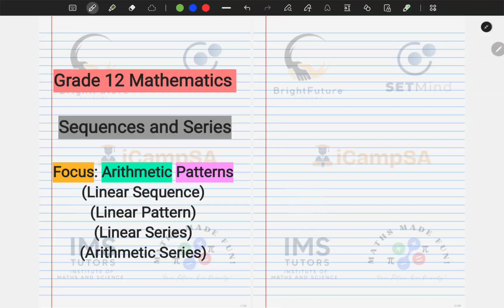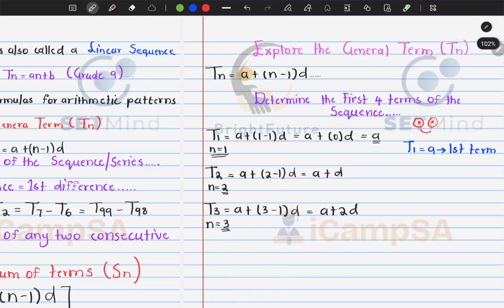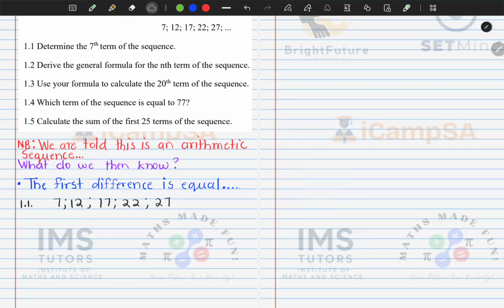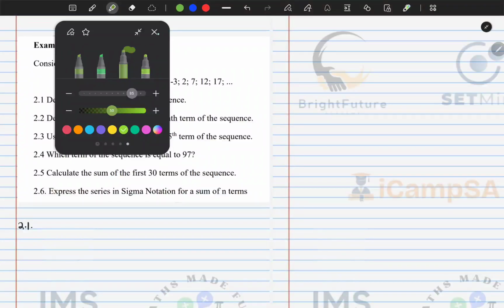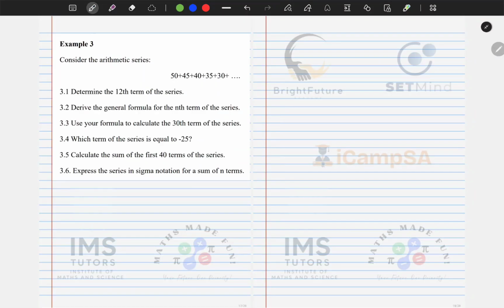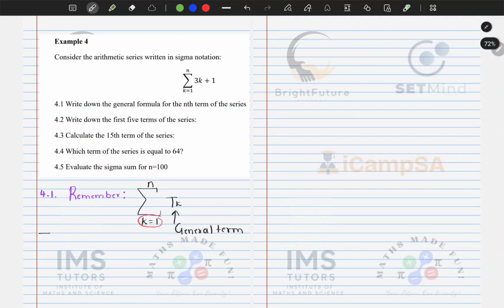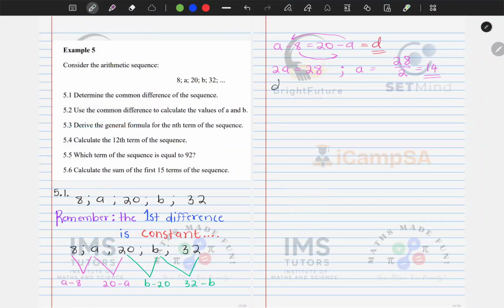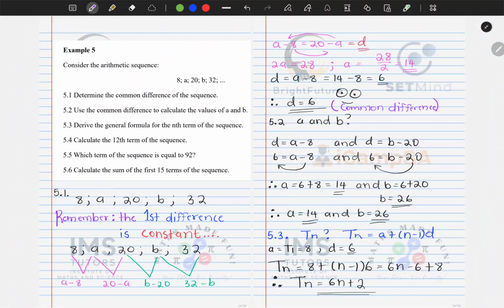Arithmetic Sequences and Series Full Course | Grade 12 Maths | Beginner to Pro | ICampSA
Welcome to this comprehensive guide on Arithmetic Sequences, Series, and Patterns. This full course is designed specifically for Grade 12 students to take you from a beginner level to a pro, ensuring you are fully prepared for your exams!
​In this video by ICampSA, we cover:
​●Introduction to Arithmetic Sequences: Understanding common differences and general terms.
●​Arithmetic Series: How to calculate the sum of terms using formulas.
●​Patterns & Problem Solving: Real-world applications and exam-style questions.
●​Tips & Tricks: Faster ways to identify patterns and avoid common mistakes.
●​Whether you're struggling with the basics or looking for advanced problem-solving techniques, this lesson has everything you need to master the topic.

Lesson timestamps:
[00:00] Introduction & Learning Outcomes
[03:03] What is an Arithmetic Sequence?
[03:59] Key Formulas (General Term & Sum)
[07:22] Exploring Properties of the General Term
[14:23] Introduction to Sigma Notation
[17:55] Example 1: Basic Arithmetic Sequence Problems-Find the 7th term, general term (Tn), 20th term, finding n given a value, and sum of terms.
[28:27] Example 2: Intermediate Problems-Similar to Ex 1, including expressing a series in sigma notation.
[38:28] Example 3: Decreasing Sequences-Working with negative differences and finding specific terms.
[47:08] Example 4: Sigma Notation Problems-Writing the general form from sigma notation, listing terms, and calculating sums.
[55:40] Example 5: Finding Unknown Variables. Determining unknown variables (a and b) in a sequence using the common difference.
[01:06:26] Conclusion & Summary